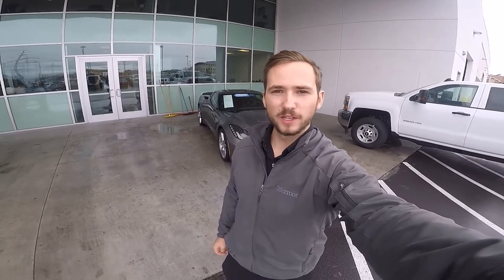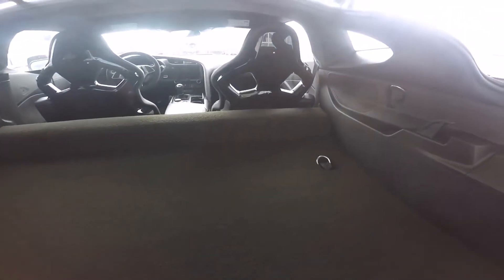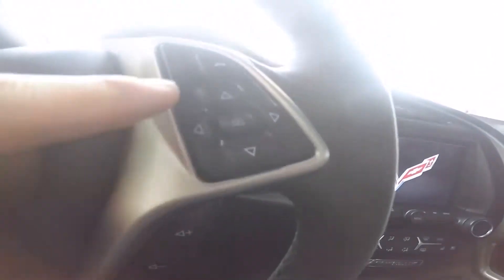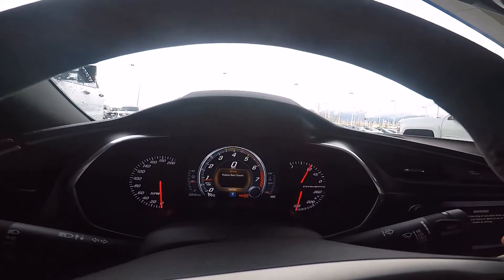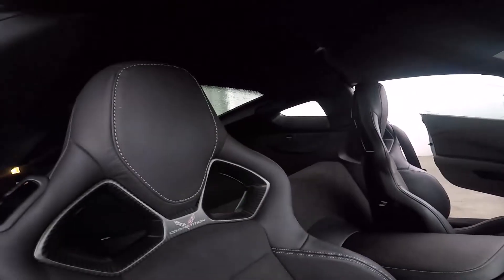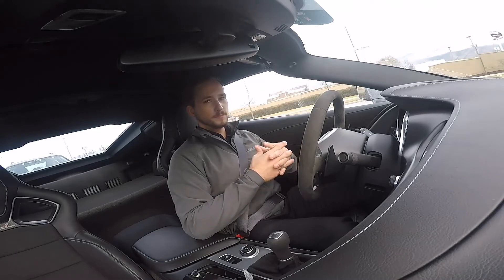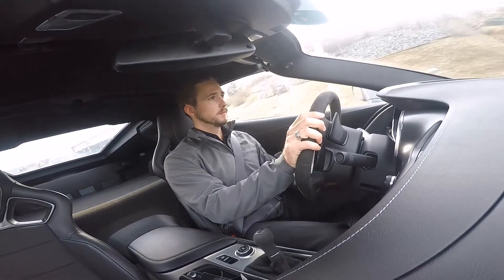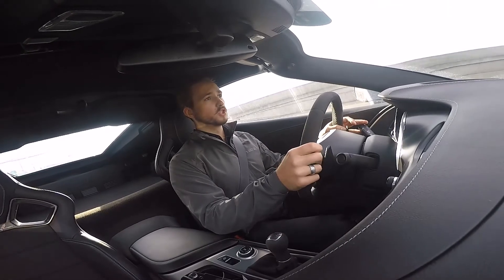I CRASHED a Brand New CORVETTE (almost)! 2018 Chevy Corvette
Today, I go over the 2018 Chevy Corvette in the Stingray trim! The Stingray may not be the balanced Grand Sport or the crazy track focused ZR1, but this Corvette holds its own! Is this Corvette still a performance bargain four years later?